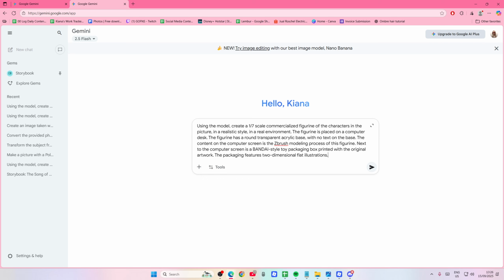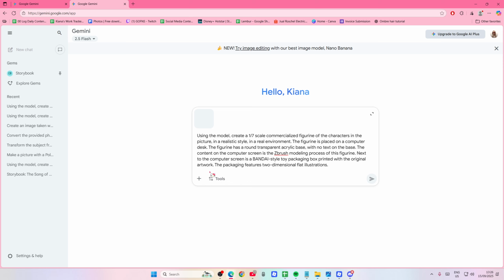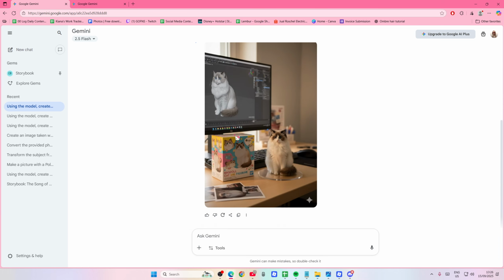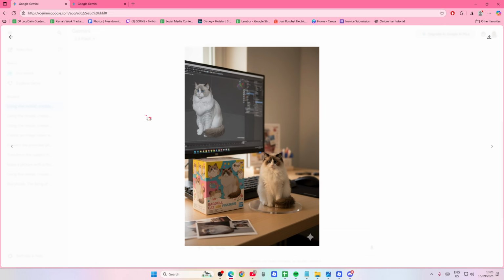How to Easily Create 3D Miniature Photos Using Google Gemini AI | Step by Step Guide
Learn how to create a 3D miniature photo version of yourself, a pet, or a Roblox avatar using Google Gemini AI. Follow along to see how to upload your image, use the required AI prompt, and generate cute miniature 3D images step by step.

AI Photo Miniature | Google Gemini AI | 3D Miniature Generator | AI Photo Editing

0:00 Create 3D Miniature Photos with AI
0:15 Using Google Gemini for AI Miniatures
0:30 Uploading Images and Generating 3D Miniatures